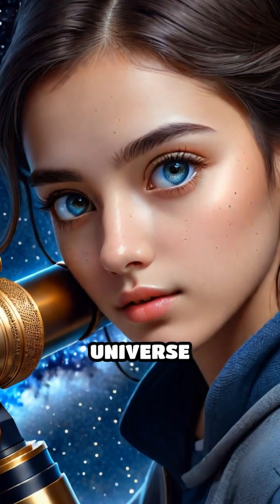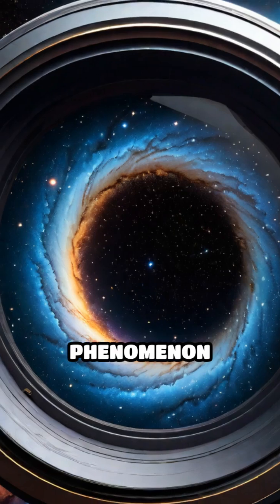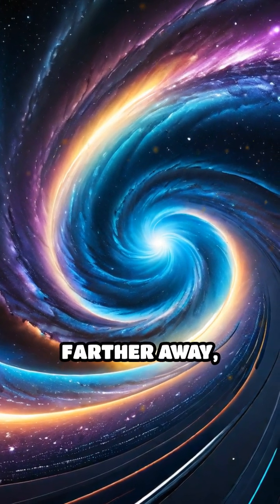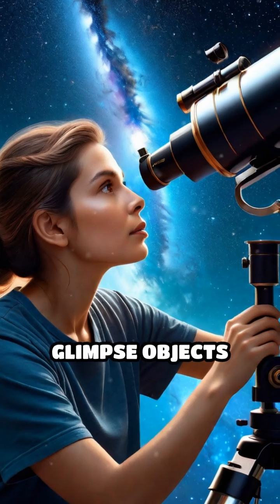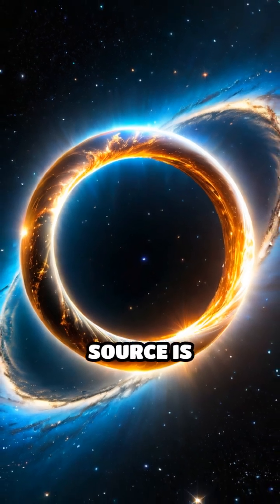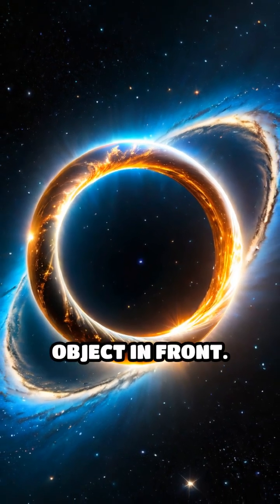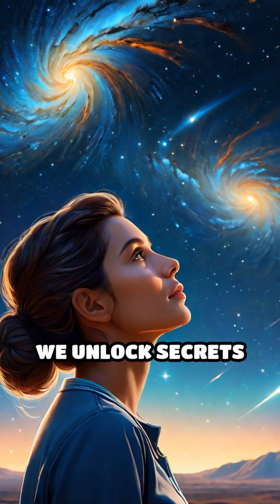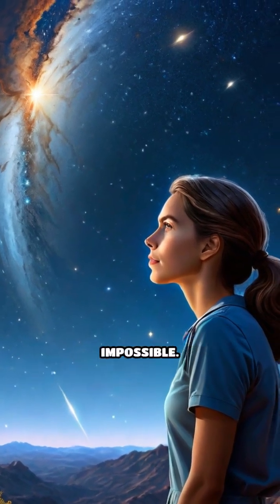How Gravity Bends Light: The Universe’s Lens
Discover how gravity warps light and reveals hidden wonders of the cosmos! Dive into the science behind nature’s ultimate magnifying glass.